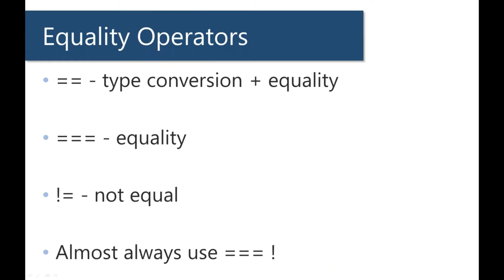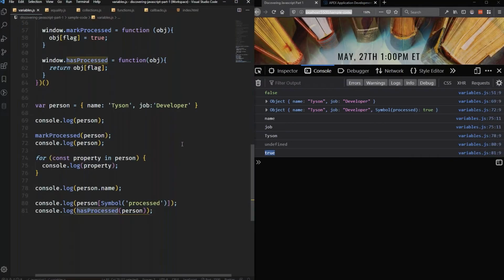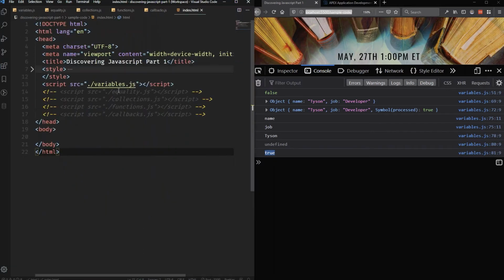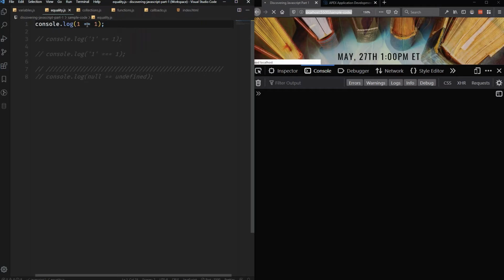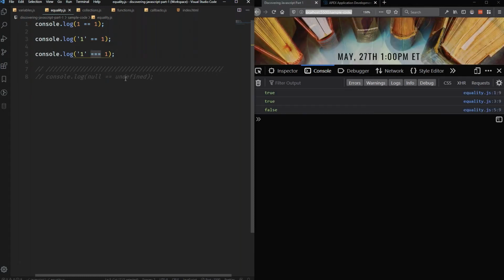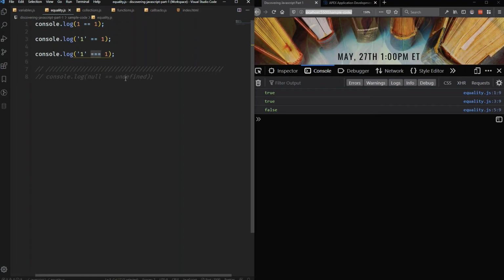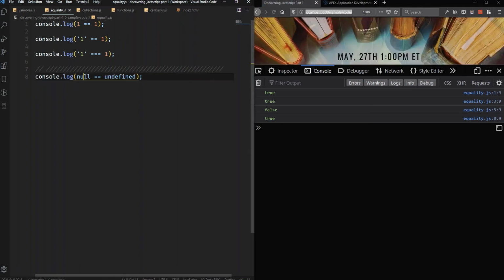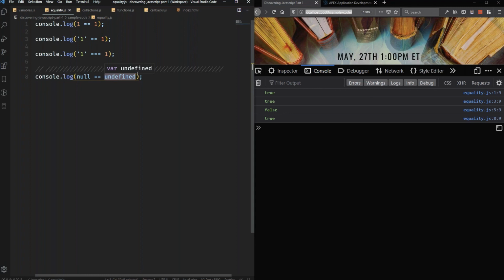4 Equality Operators, Discovering JavaScript Part 1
Description:
Learn JavaScript!
This webinar is the first of a multipart series which will take us from writing our first JavaScript code snippets all the way to writing our own custom modules.

In this webinar you will learn how JavaScript is included on a webpage and the order of operations as a page renders.  You will learn about Types, Values, and Functions and their respective roles in creating client side behavior. Please join us as we discover JavaScript together.

Presenters:
Tyson Jouglet

Moderators:
Lino Schildenfeld and Dave Anderson

Audience:
Web Developers